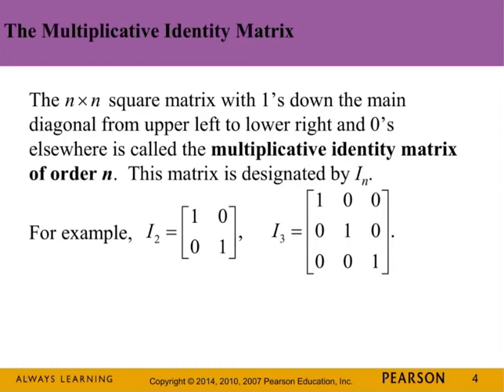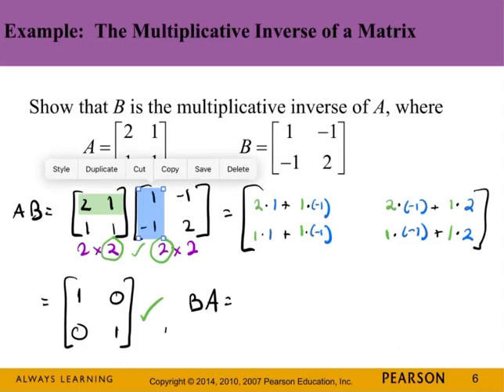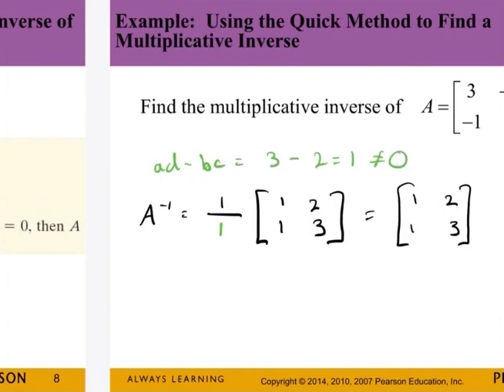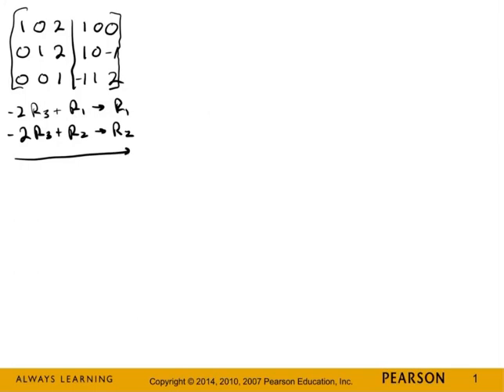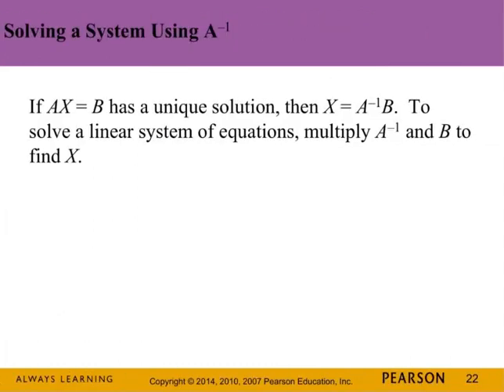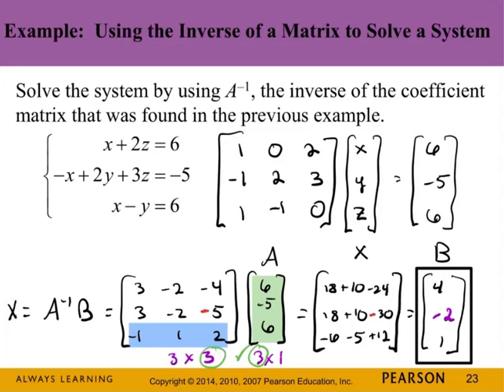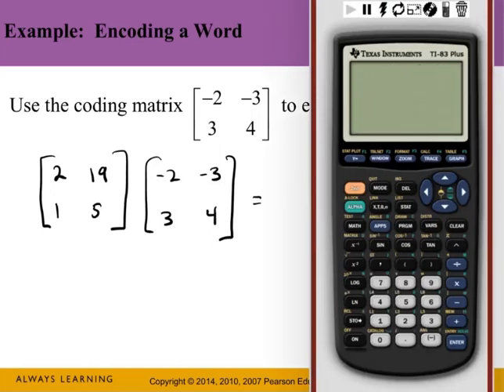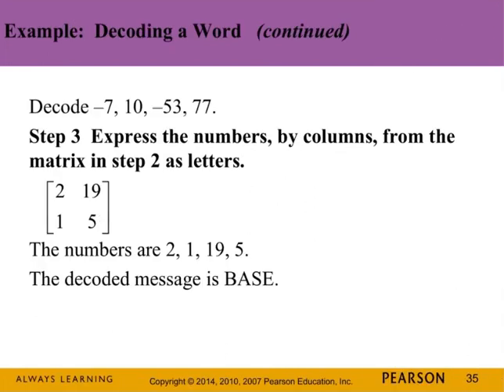8.4 Multiplicative Inverses of Matrices and Matrix Equations (Blitzer 5e)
Here we have our seventeenth full lecture for College Algebra 1 Morris Brown College Fall 2023.

Peace.